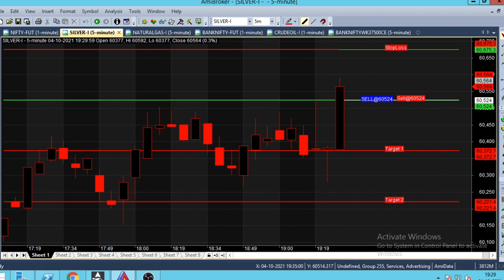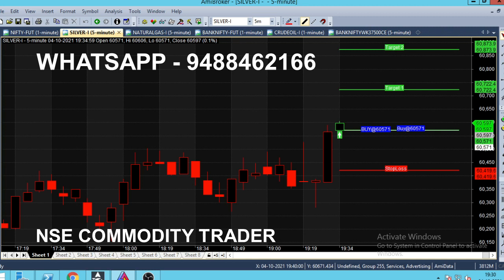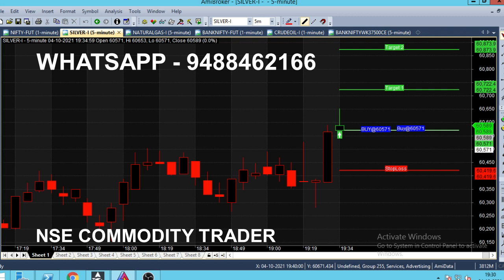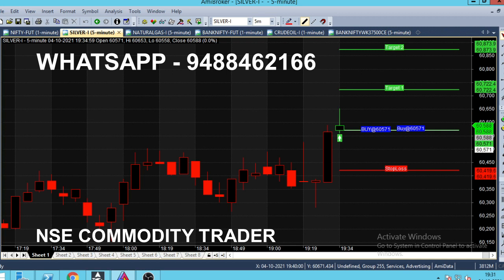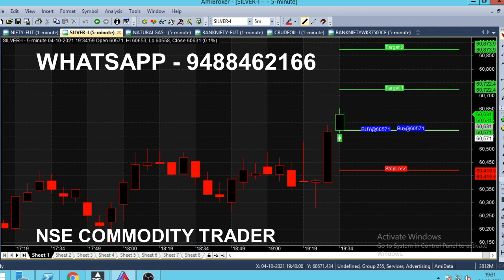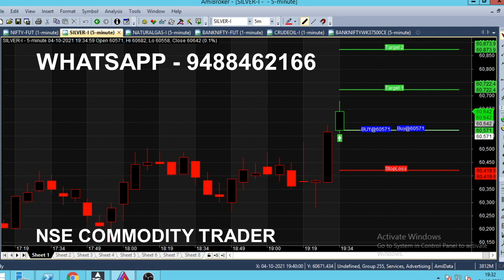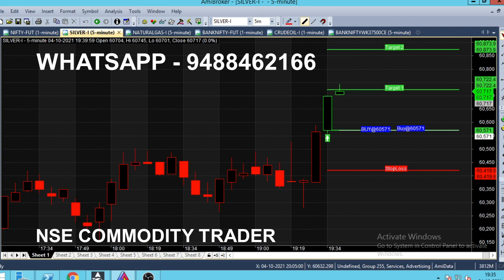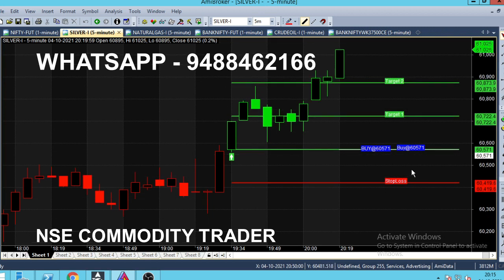Silver 5 Minute Chart Scalping Breakout Strategy | Silver Mini Scalping Strategy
Silver 5 Minute Chart Scalping Strategy Analysis using Breakout Method, Silver Mini and Micro Scalping Trading Technique.

⏱️⏱️TIME CODES⏱️⏱️
0:00​ - Intro
0:10 - Buy Silver
0:20 - Live market trend analysis
1:00​ - Simple Chart for Beginners